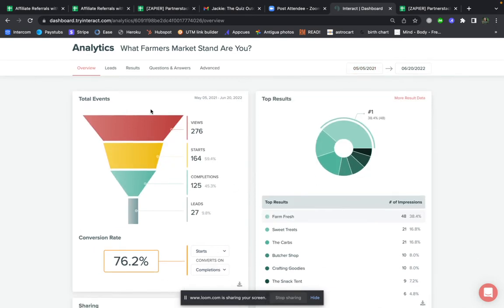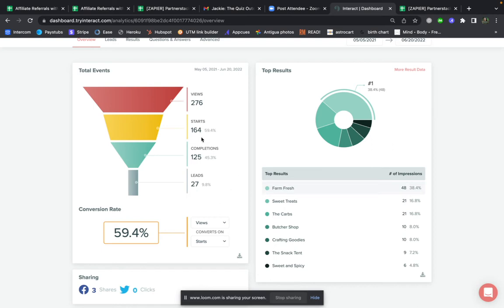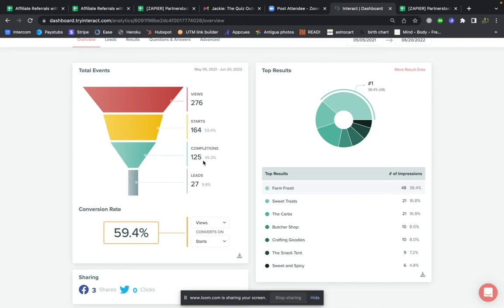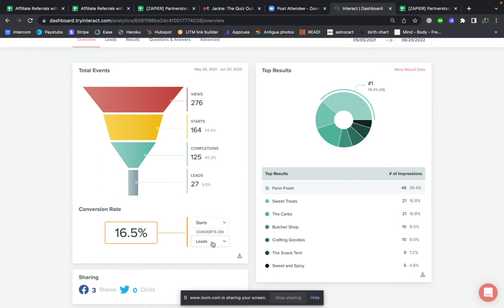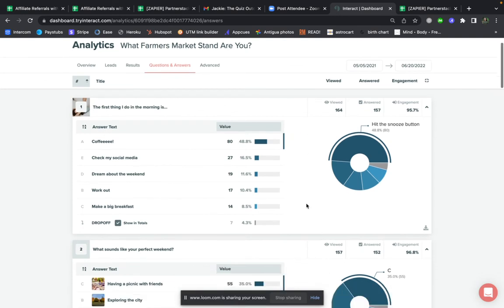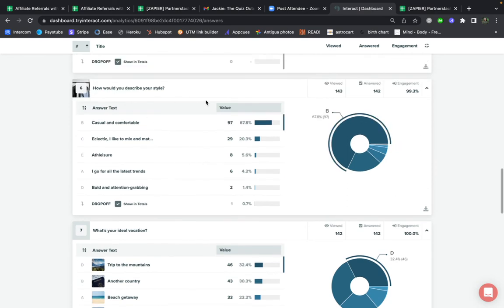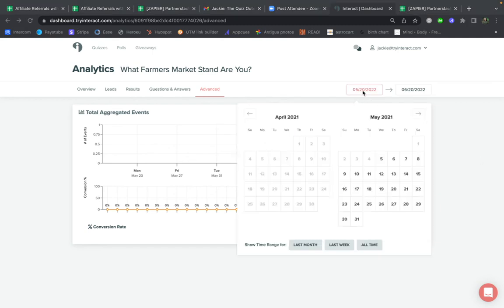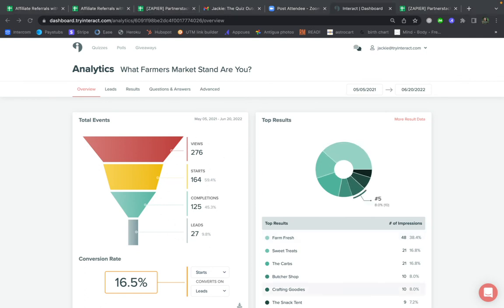How to Use Your Interact Quiz Analytics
Check out these tips to optimize your quiz using Interact quiz analytics.

Interact quizzes convert at an average of 40.8% and these are the most important aspects we've noticed after helping customers create more than 50,000 quizzes. You can see more specific conversion rate averages by industry

Need a quiz? Check out Interact AI: ai.tryinteract.com